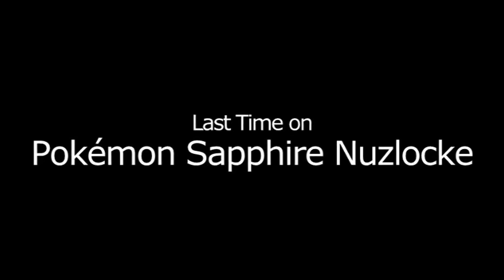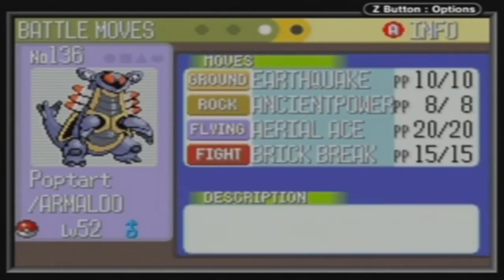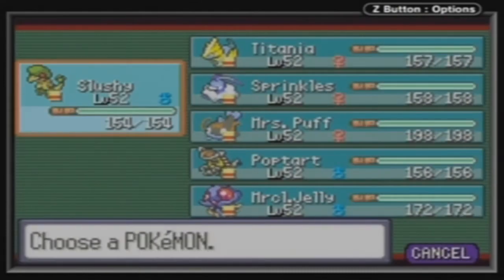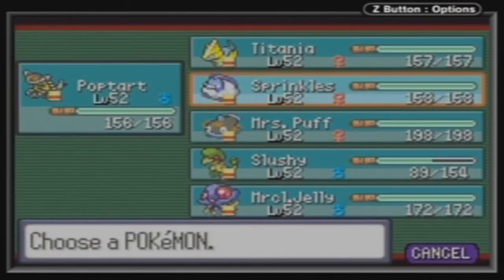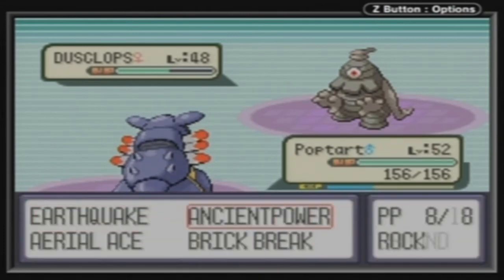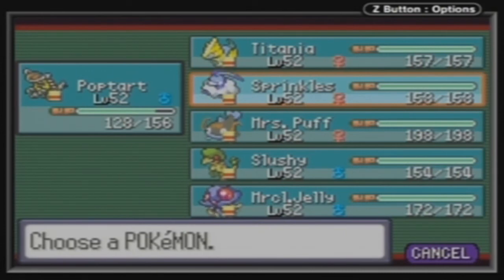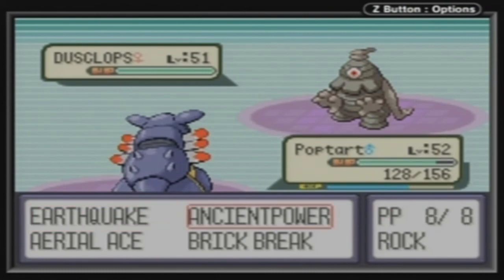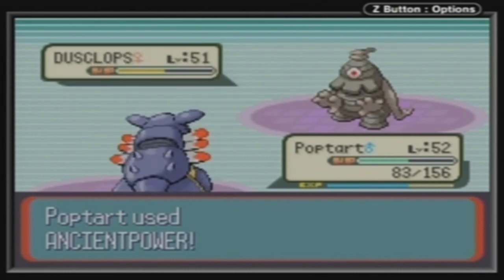Pokémon Sapphire Nuzlocke - Part 43: "Sydney and Pheobe"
We start the Elite Four! Will we sweep the entire thing? Or will our Pokémon get slaughtered by criticals?